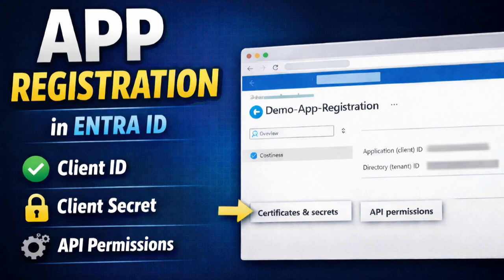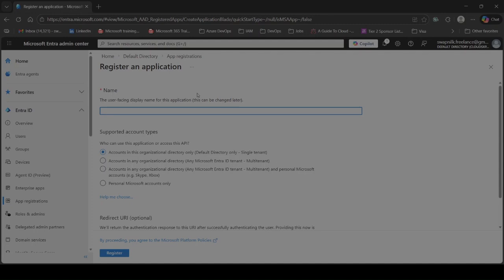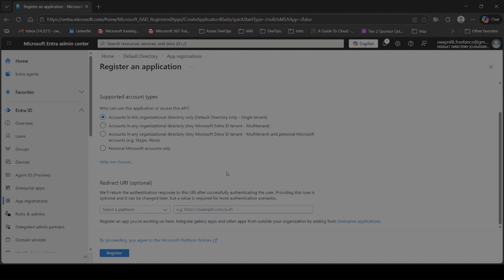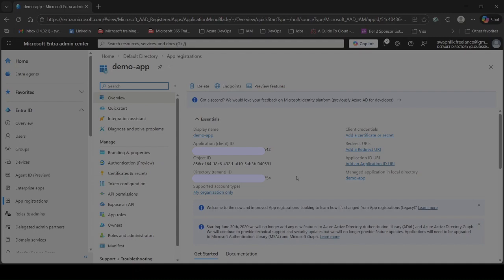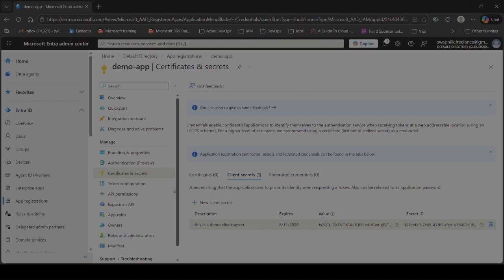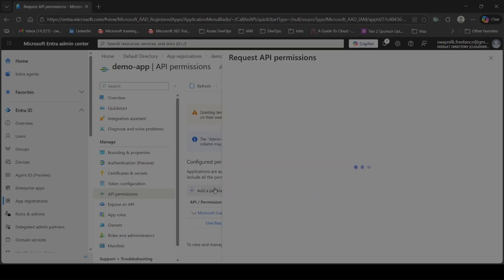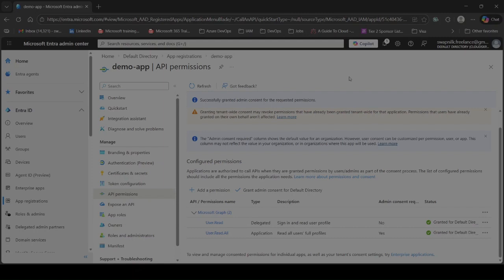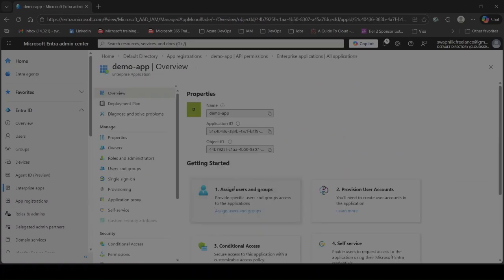Create an App Registration in Microsoft Entra ID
In this video, I walk through how to create an App Registration in Microsoft Entra ID.

App registrations are required when you want an application to authenticate using Microsoft identity; whether it's a web app, API, automation script, or integration.

In this walkthrough, we cover:

Creating a new app registration

Understanding Application (Client) ID and Tenant ID

Creating a client secret

Configuring API permissions

Basic overview of enterprise applications

This is a practical portal demonstration focused on helping you get started.

If you're working with Azure, IAM, OAuth, or Microsoft identity solutions, this is a foundational concept you need to understand.